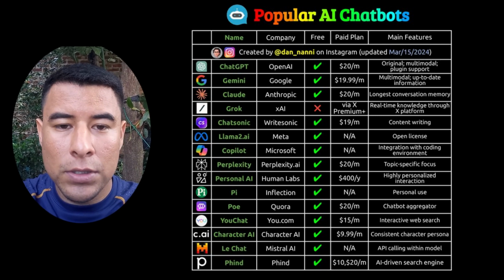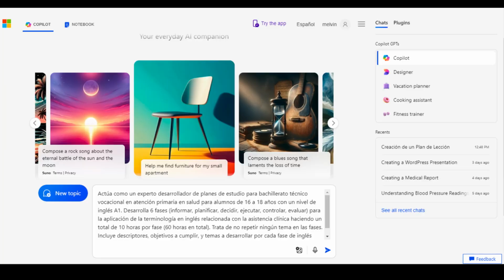The process of creating a lesson plan by using gen AI.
I explain the process my team and I followed to create a lesson plan for medical high school in El Salvador